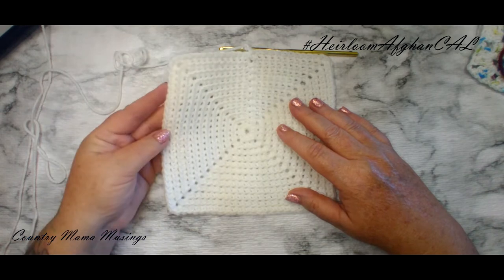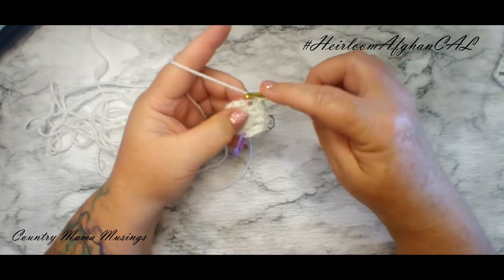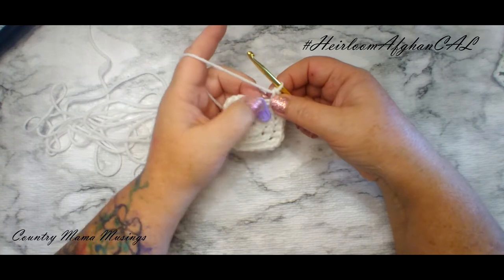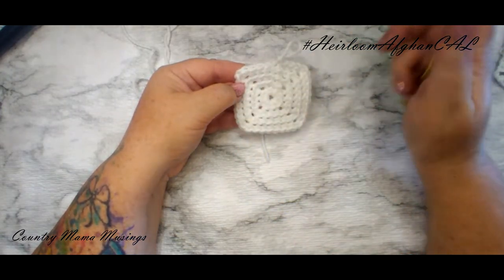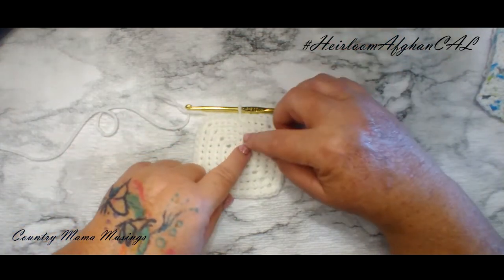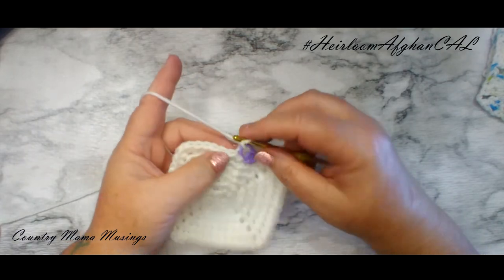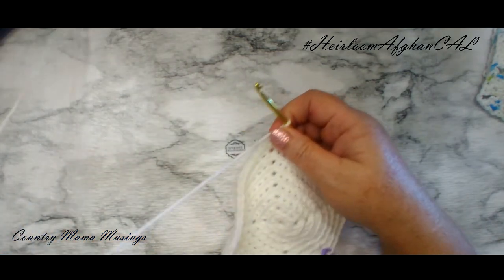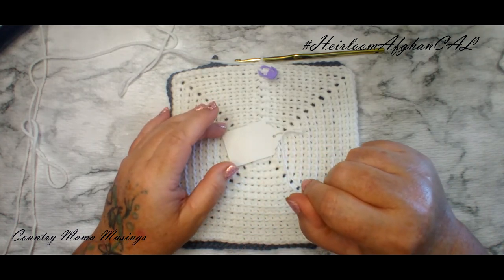Plain Square | CROCHET ~ RIGHT HANDED ~ week 20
Basic information for this week's block:
Block : 20
Name: PLAIN SQUARE
Color: A

Tutorials are  available for RIGHT AND LEFT  HANDED  crochet enthusiasts! Please refer to the playlist to find the tutorial that best suits your needs.

Welcome to our Heirloom Sampler Afghan Crochet Along! We will be completing 63 DIFFERENT blocks that will be joined to create a beautiful family heirloom for generations to come!  Each block is unique; no two are the same!

A perfect project for beginners and crochet veterans, alike! We will begin with the basic stitches (chain, single crochet, half double crochet, double crochet, treble crochet) and build each block based on these basic stitches AS WELL AS introducing some specialty stitches, such as ( but not limited to) front/back post stitches, cluster stitches, popcorn stitches, and puff stitches!  All put together in fun, unique ways to create a new pattern with each and every block!

While there may be tips and tricks out there to get a different (or more personally desired)  result, I will be following the patterns as they are written in the Leisure Arts Pattern Booklet ( again, I will not be writing the patterns out here, and strongly recommend purchasing the book in an effort to support the pattern designer).

Below, you will find links for videos that will offer additional support, as well as a link where you may purchase the vintage pattern book.

While these patterns are quite common in the world of crochet, ( Granny Square,  V Stitch, etc) the legwork for this afghan was completed by Miss D. Sims, and she shall receive credit as such. I am merely relaying these common patterns as tutorials, and they are to be viewed solely as tutorials for  supplemental educational purposes for those who have access to the written instructions and may need guidance.  I will not be providing written instructions, but have included some important information below.

Thumbnails designed via Canva

*Pattern Multiple: When you create a block you ABSOLUTELY LOVE, it's great to know you can use that pattern to make projects other than the Heirloom Sampler Afghan! I will include the multiple information for each block. This will include the multiple PLUS the additional number of chains needed for a project. Example: A beginning chain for a project may state it has a Pattern Multiple of 4 + 2chs ... this means your beginning chain count MUST be a number divisible by 4 ( 4, 8, 12, 16, 20, 24, 28, 32, 36. etc etc) PLUS an additional two chains.

If you use this link, you will pay the same price as you would without using the link, however, I may receivee a small commission should you use the link I provide.  This pattern is also available for Kindle, however, based on the reviews I read, I feel the printed version is much more used friendly and a better investment.

Thank you for participating in our Heirloom Afghan Crochet Along ( heirloomafghancal )
I'd love to hear from you ... please place any questions, comments, or concerns in the comment box below the video.